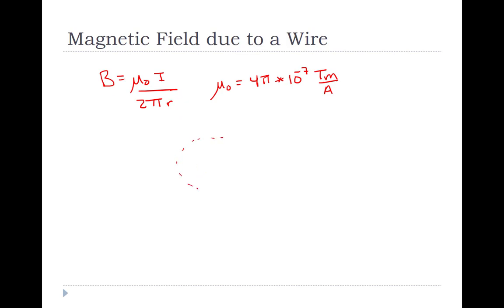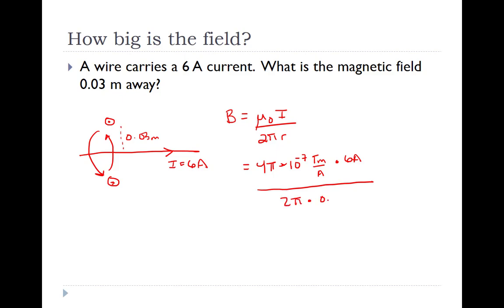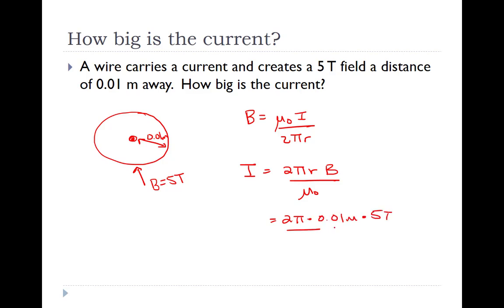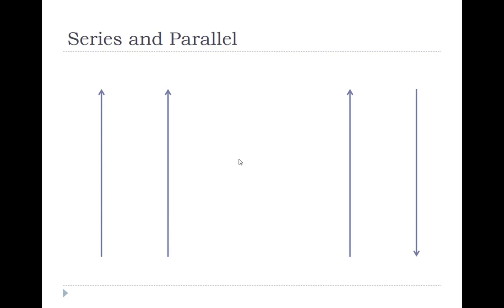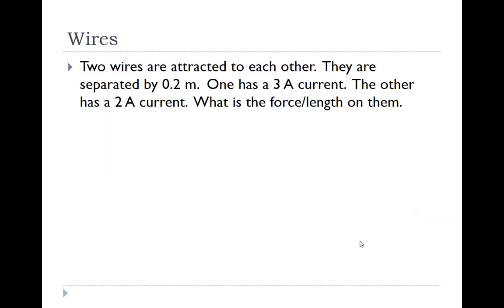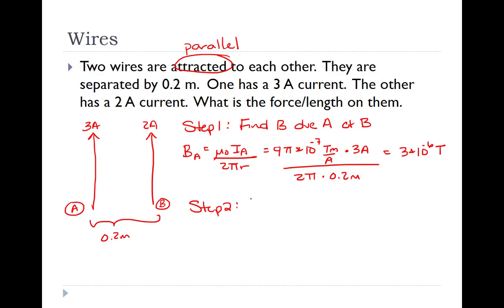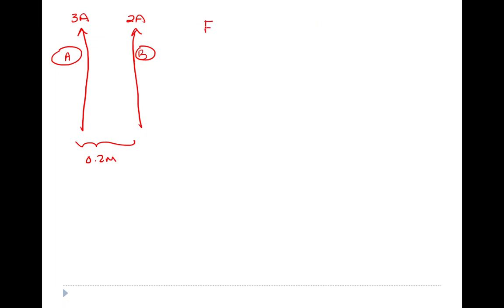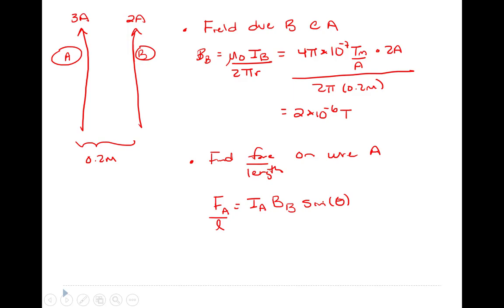C22 5 Magnetic Field